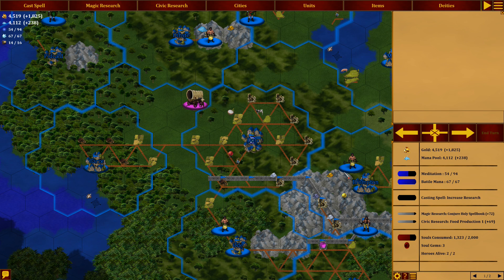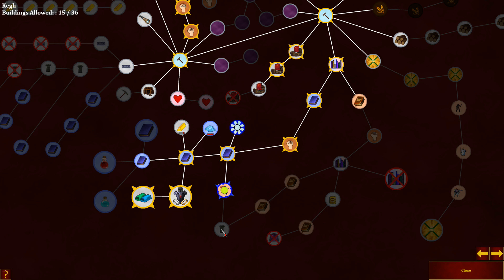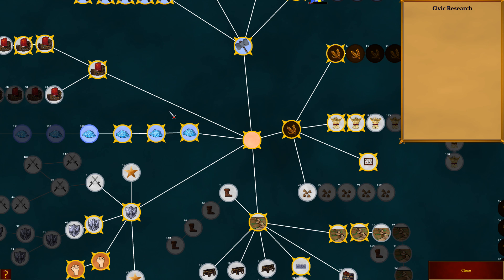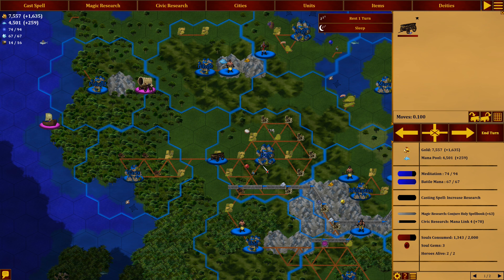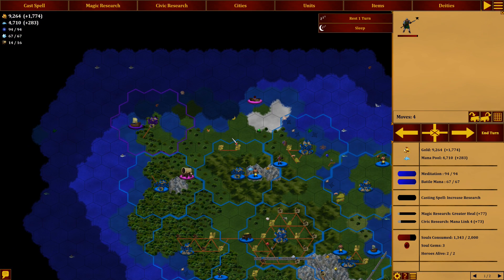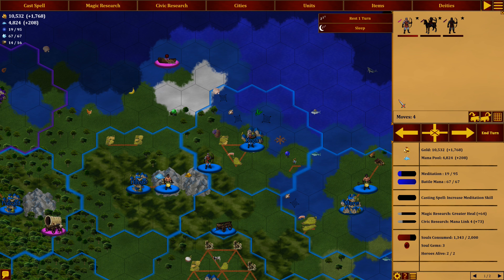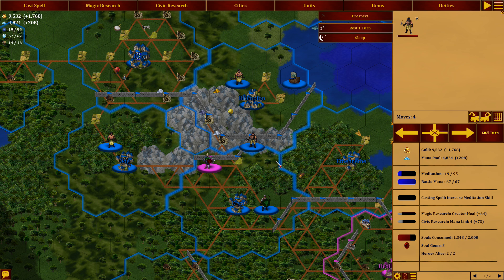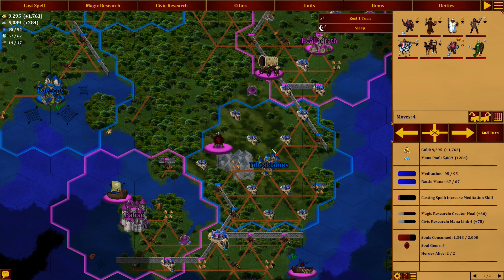Deity Empires - High Men - 40 - Reksigir landing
Deity Empires - High Men

Deity Empires Fantasy 4X game. Very Hard difficulty. No starting spellbooks.